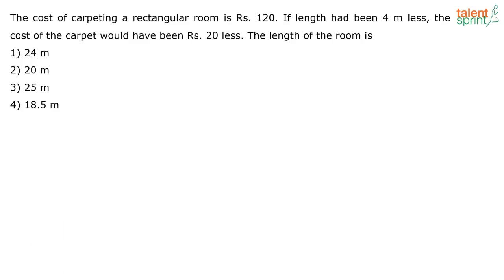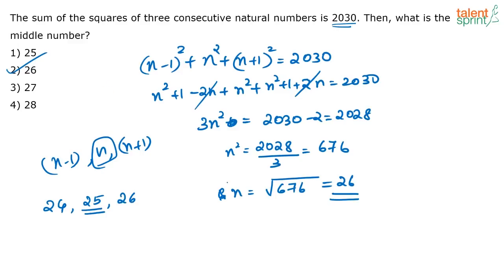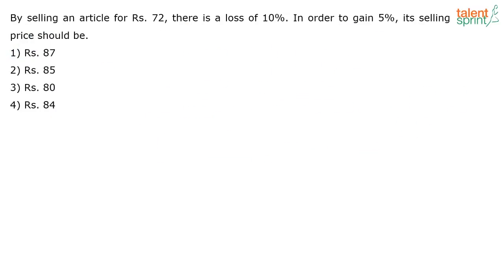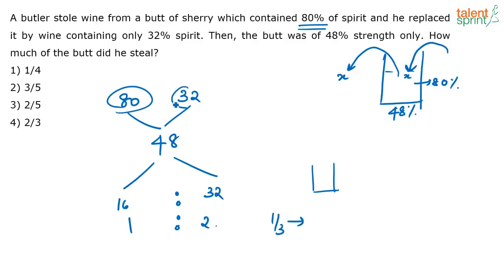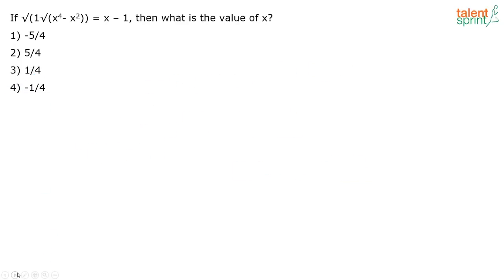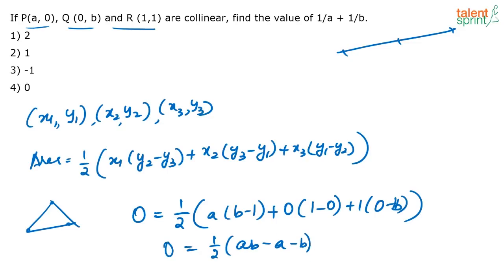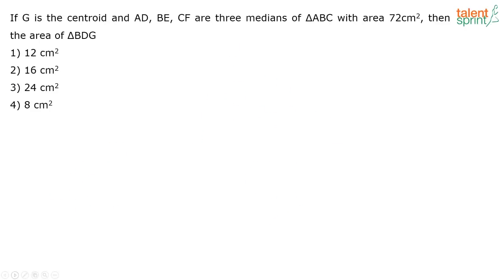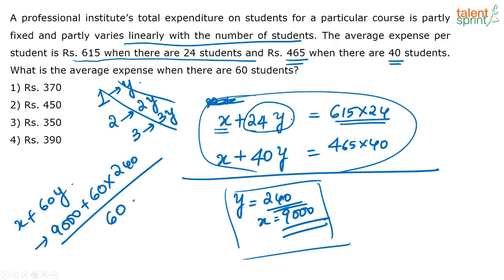Quantitative Aptitude - 2 | SSC CGL Refresher - 2018 | TalentSprint Aptitude Prep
This is the second session of TalentSprint on Quantitative Aptitude, where our expert faculty will be further explaing how to solve Quantitative Aptitude problems along with solutions. In this video we will be learning about the various strategies to solve Quantitative Aptitude questions with the help of suitable examples.